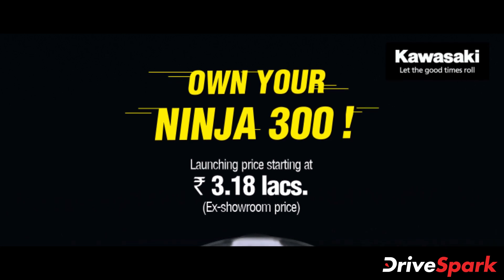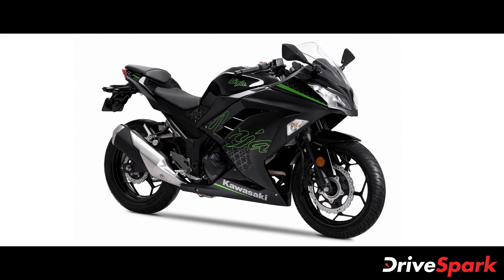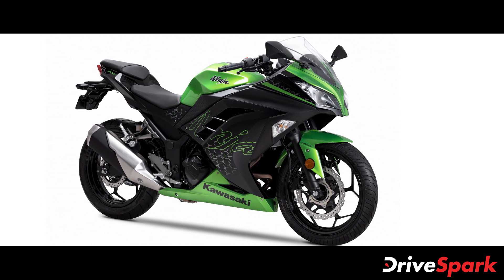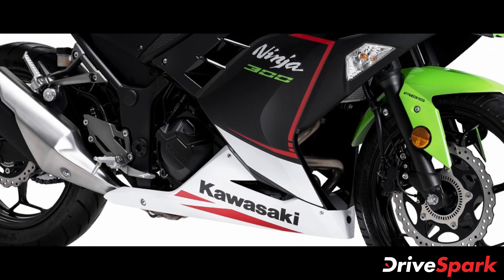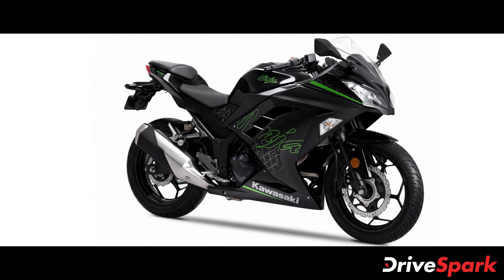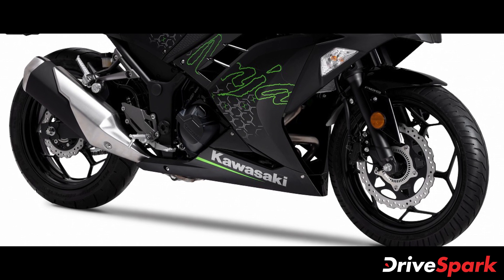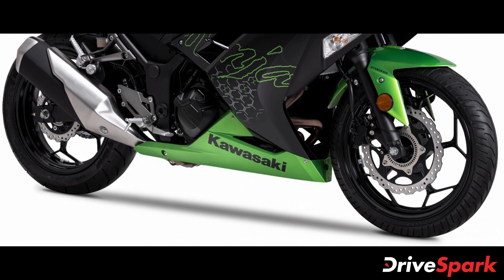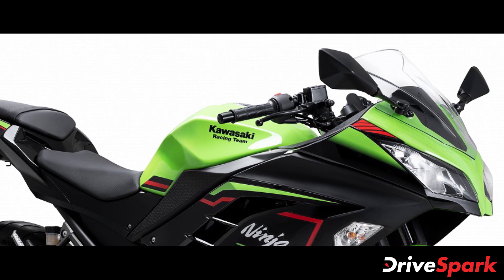2021 Kawasaki Ninja 300 BS6 Launched In India | Prices, Specs, Features & Other Details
Kawasaki has launched the 2021 Ninja 300 BS6 model in the Indian market. The new BS6-compliant Kawasaki Ninja 300 is offered with a price tag of Rs 3.18 lakh, ex-showroom. The new motorcycle carries forward all the features from its predecessor, with the engine being only update, along with the colour schemes.